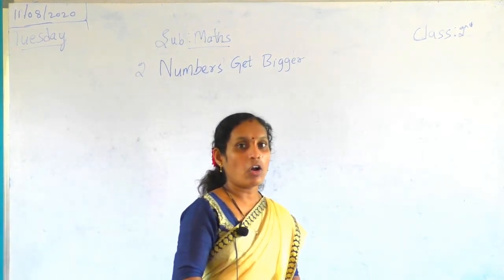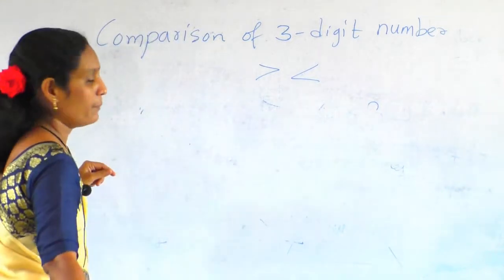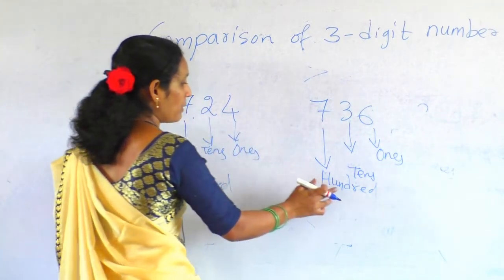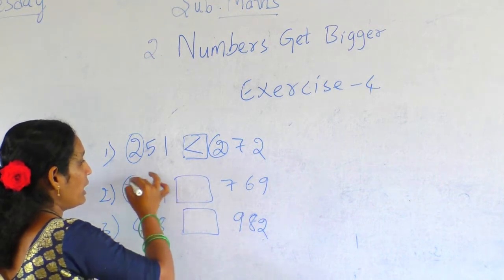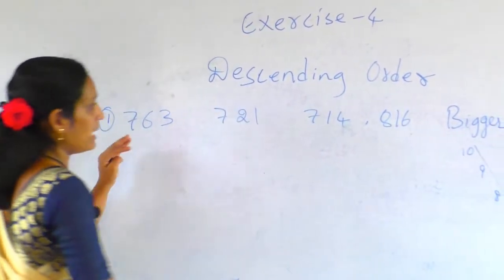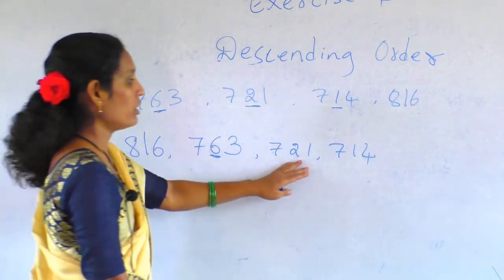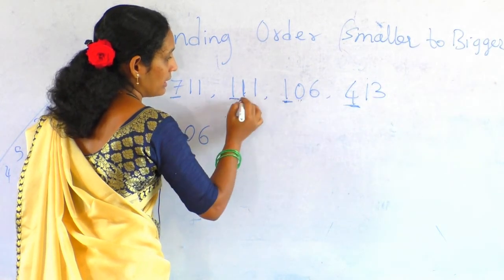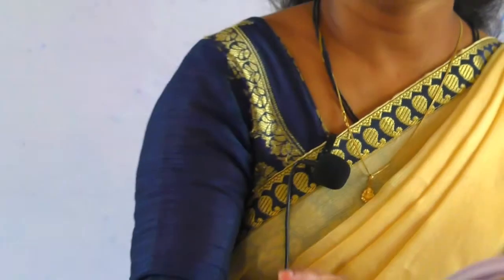CLASS:2ND SUBJECT: MATHS TOPIC: NUMBERS GET BIGGER